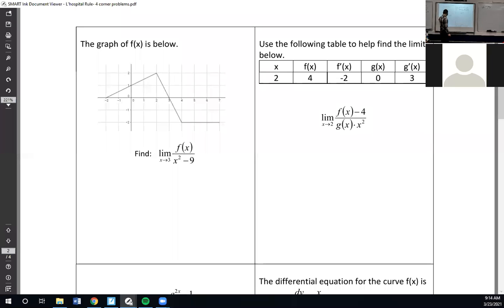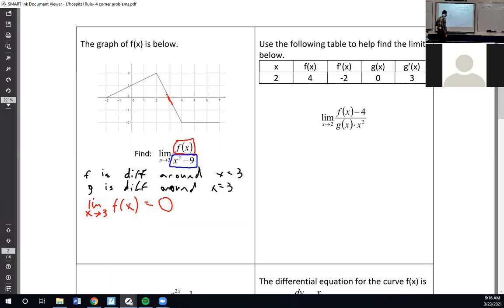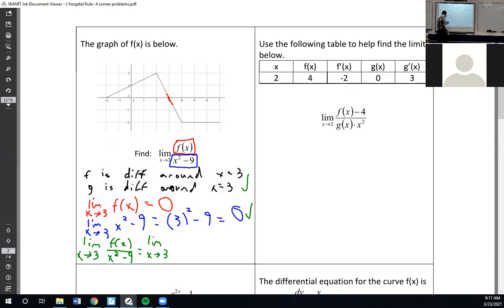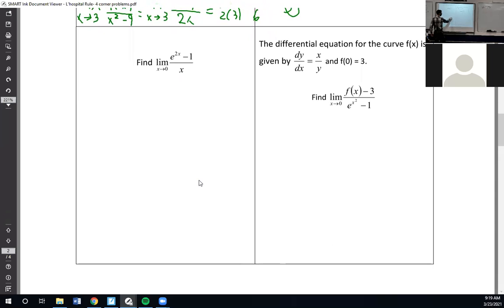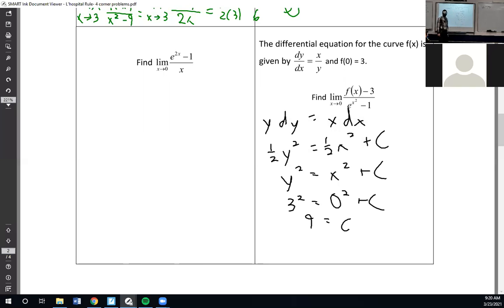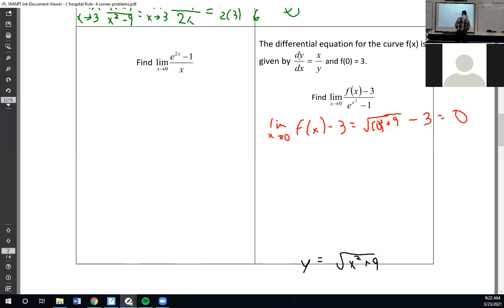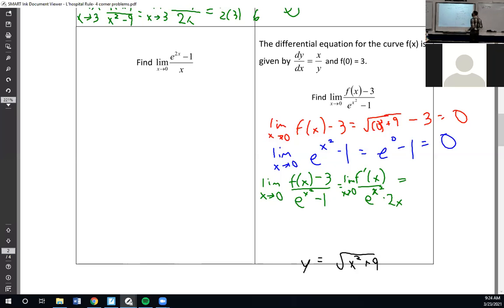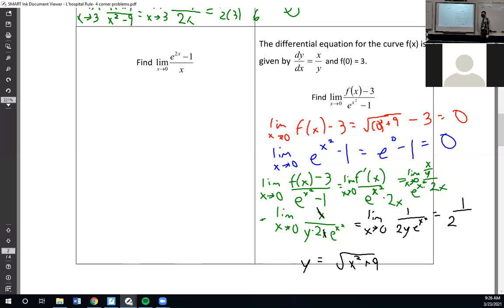L"Hopital's Rule Part 2